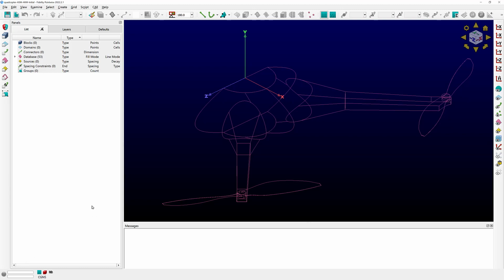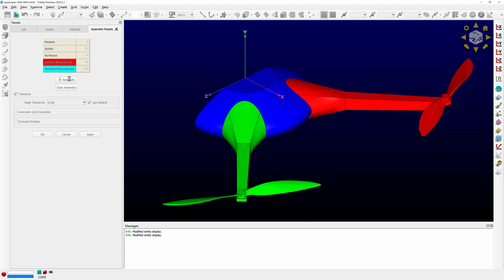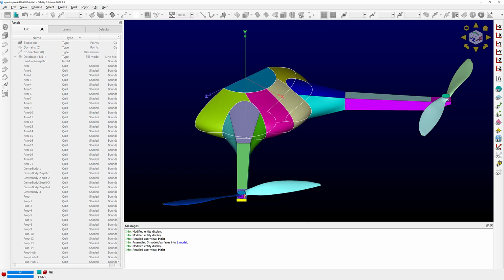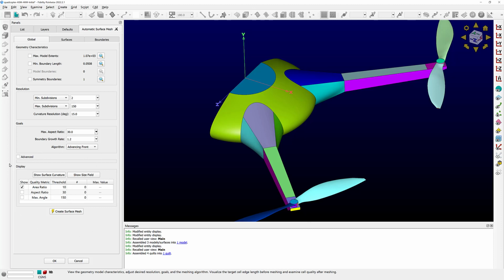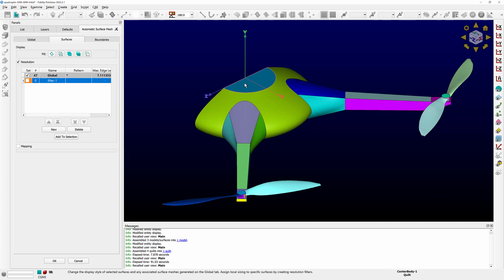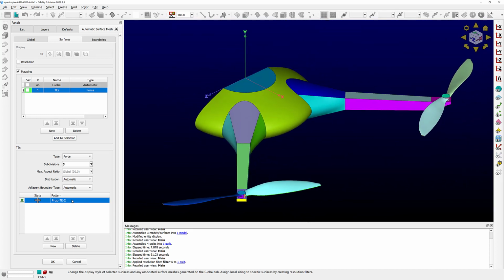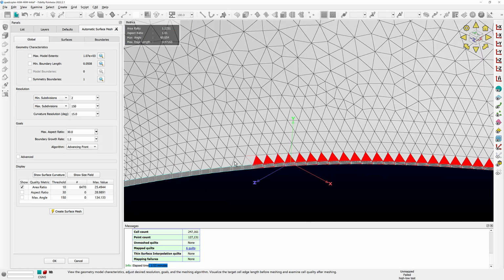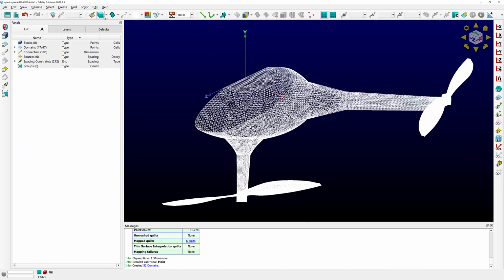Fidelity Pointwise: Getting Started II - Automatic Surface Mesh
This week we show you how to quickly complete your surface meshing using the Automatic Surface Mesh tool in the second part of a brand-new, updated video series on getting started with Fidelity Pointwise.

Created in Fidelity CFD Version 2022.2.